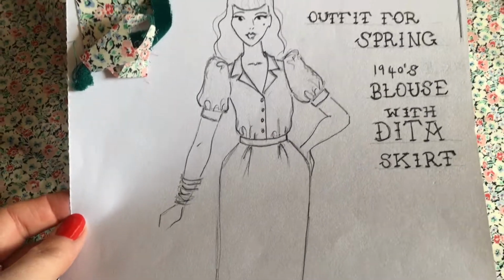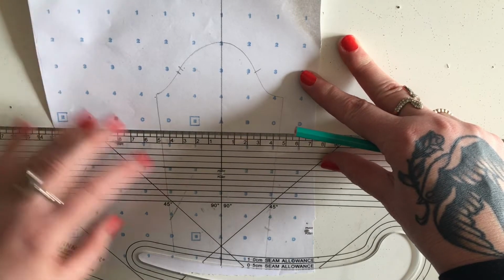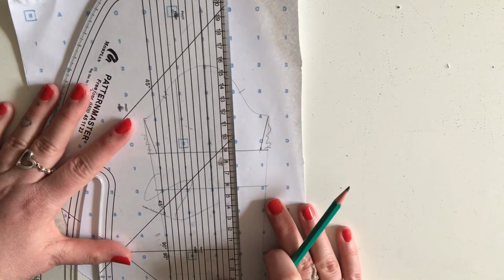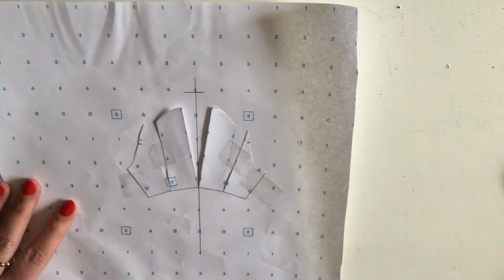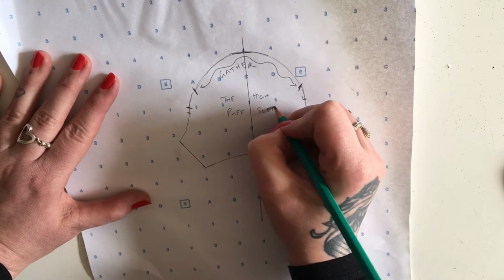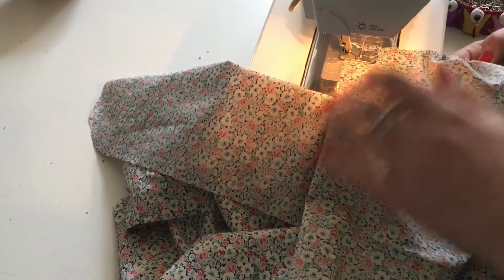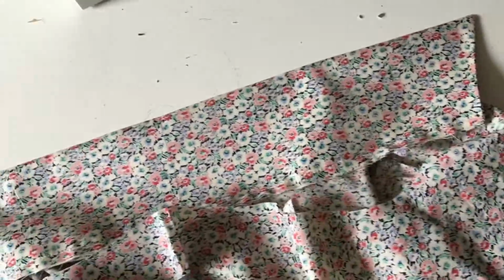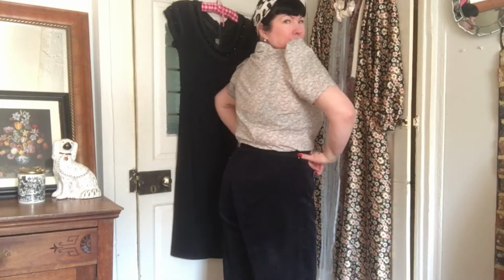SEW a 1940's Blouse with me ~ Pattern drafting a puff sleeve & Sewing Simplicity 8447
In today's video, I'm adapting one of my favourite patterns ~ the Simplicity 8447.
This time I'm sewing the blouse and I'm showing you how I pattern draft a high puff sleeve. In real life, I did this using the sleeve pattern piece for the blouse but in order to demo for you as clearly as I can, I'm showing you using my little quarter scale sleeve block. They're so sweet! I might have to make mini things with them too!

I realised that I left out a couple of stages when I watched back the video so (just in case you want to sew a long with me) After you overlock or neaten your armhole seams, pin the side seams together, sew and then overlock these seams.
I originally thought I wouldn't sew the pleats in the front and back bodices but I decided to once the blouse was finished and I tried it on. Boxy silhouettes don't work so well for me but you could easily leave the shaping for a more casual look.

I highly recommend this pattern and, if you'd like to make it, you can find it here:

And this beautiful Pima cotton was from Jacobs Haberdashery although I'm not sure they still have it in stock!

I hope you enjoy this sew a long and simple pattern drafting tutorial and let me know if there are other things you'd like to see drafted, adapted or sewn!

Take care My Lovelies, Tara x